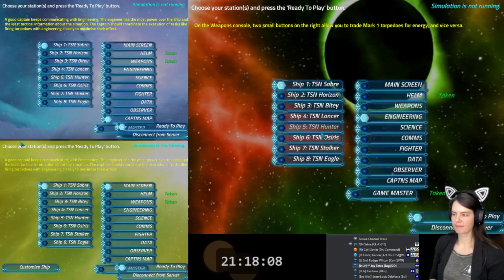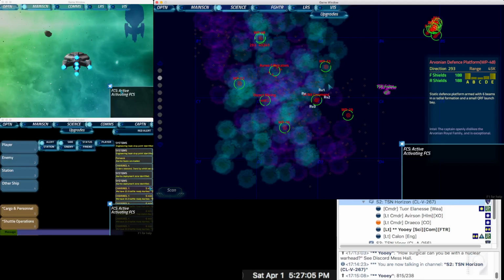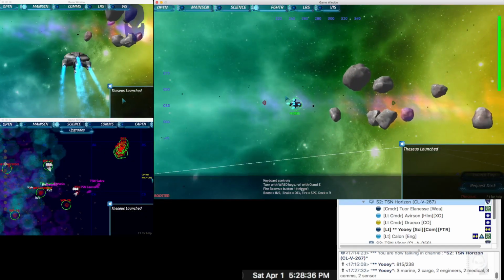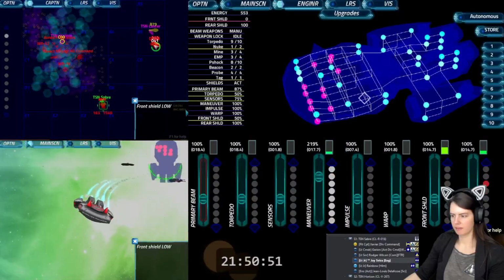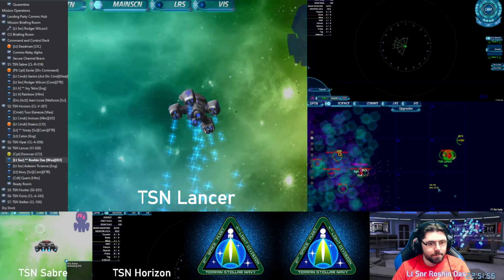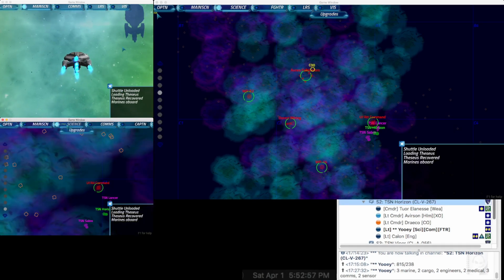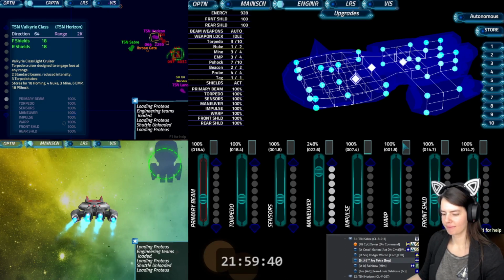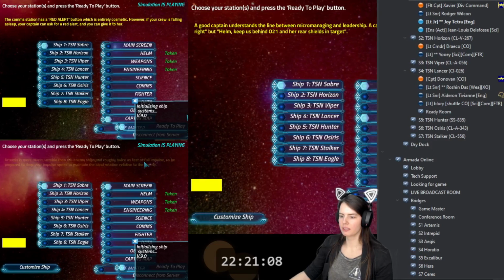Mission Summary -- TSN Duty Shift 1423-2240 (Season 17 Finale)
Watch as the crews of the TSN Second Space Fleet, Fourth Light Division contend with various scenarios and seasonal campaigns.

The TSN RP Community meets online every Saturday at 20:00 (8PM-Midnight) UTC. If you're interested in joining up, check out the TSN New recruits are welcome on the Official TSN Discord server

00:00 Mission 1 Briefing
01:17 Getting ready
01:47 Search for Superweapon
04:16 A subdued response
05:16 Collect the marine teams
07:05 A trap?
08:07 Shutting down Ibroan Gate
09:26 Mission 2 Briefing
09:46 Scramble
11:09 Arriving at Ashia
12:20 9000 shields
16:30 Boarding a weapon platform
18:30 Heroics by Marine Captain
20:00 Debrief

Summary of the last debrief:
While we managed to save Ashia, we learn that the Helios planet was also attacked by the superweapon and they were not so lucky.